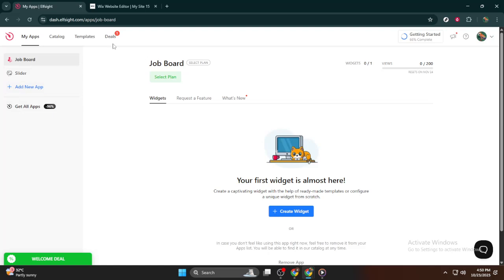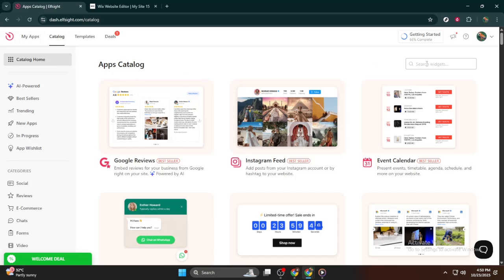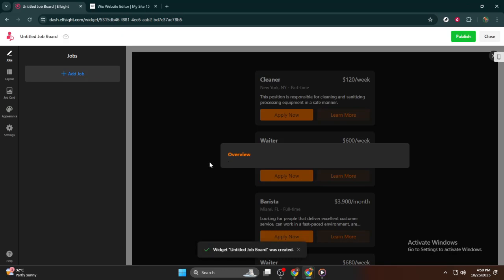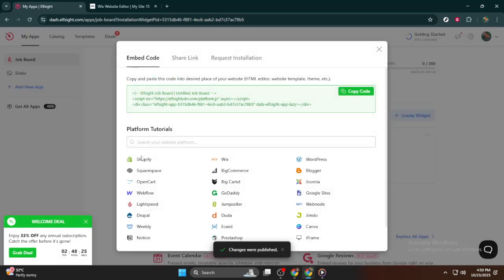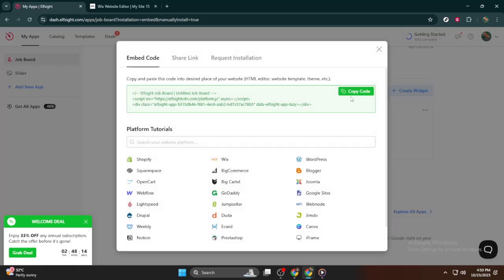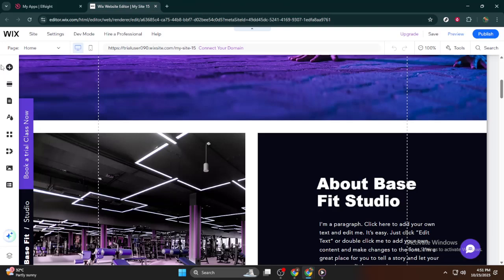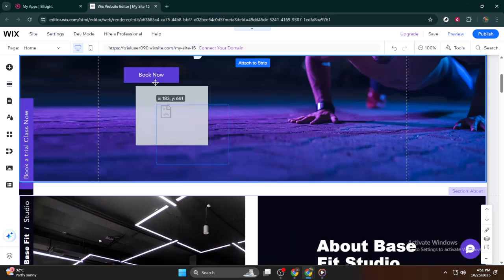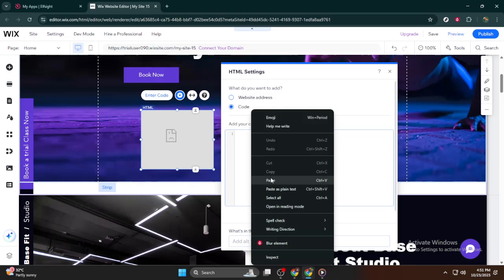How To Add Job Board To Wix Website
Want to post job listings or let users apply directly on your Wix site? In this video, I’ll show you how to add a professional job board to your Wix website using Wix apps, custom databases, or third-party integrations — perfect for businesses, HR agencies, or community websites.

✅ What You’ll Learn:

How to add a job board using Wix’s “Job Board & Listings” app

How to create custom job listings using Wix CMS / Wix Database Collections

How to let users apply through forms or upload resumes

How to display job postings on a page or dynamic job details pages

How to edit, delete, and manage job listings easily

Optional: How to connect email notifications or Google Sheets for submissions

🛠 Step-by-Step Guide (Quick):

Open Wix Editor → App Market

Search for “Job Board” or “Wix Job Listings” → Click Add to Site

Customize the layout, job categories, and application form

Or create your own using CMS (Content Manager) → Add “Jobs” collection

Connect fields like Job Title, Location, Salary, Description, Apply Link

Add a Repeaters or Dynamic Page to display listings on your website

Publish and test on desktop & mobile

📌 Helpful Tips:

Enable Wix Forms or 123FormBuilder for job applications

Turn on email alerts for new applications

Use filters like location, job type, salary range for easier navigation

Protect job board pages with Members Area if needed

Add SEO titles & descriptions for each job post for better Google ranking

🔍 SEO Keywords / Tags:

add job board to wix, wix job posting website, how to create job board on wix, wix cms job listings, wix careers page, add jobs to wix site, wix hiring page tutorial, job application form wix, create job portal wix

📢 Call to Action:

💬 Comment if you want the CMS template or Velo code for job applications